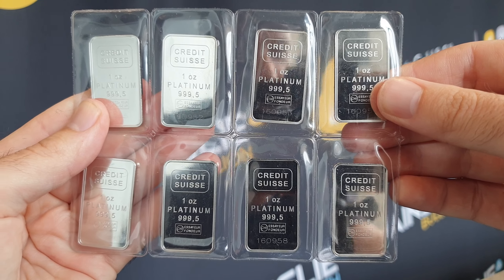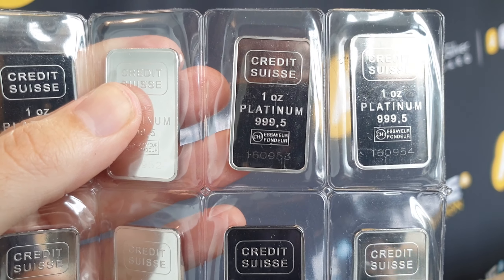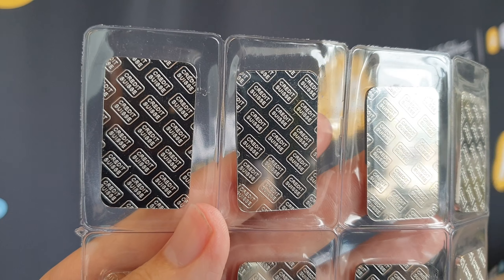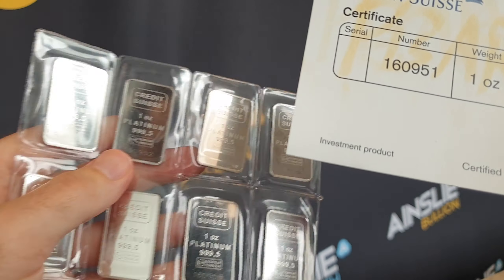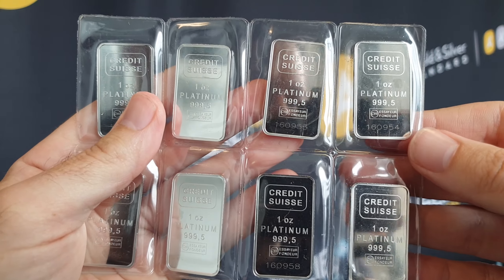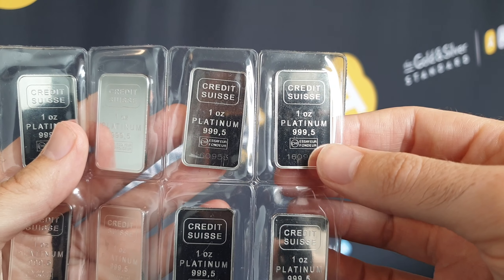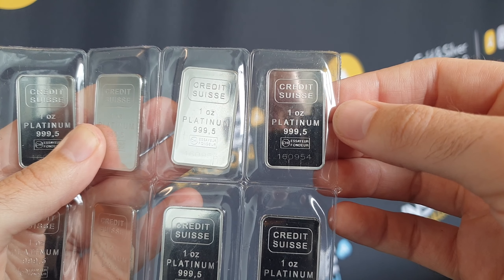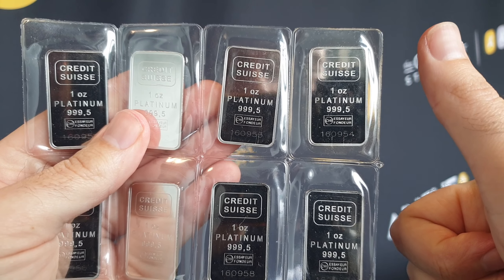Credit Suisse 1oz Platinum Minted Bar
The Credit Suisse 1oz Platinum Minted bar is a simple way to get started in investing in platinum bullion. Let's take an up close look and also discuss why you may want to add platinum bullion to your investment portfolio. Available at our Brisbane and Melbourne stores